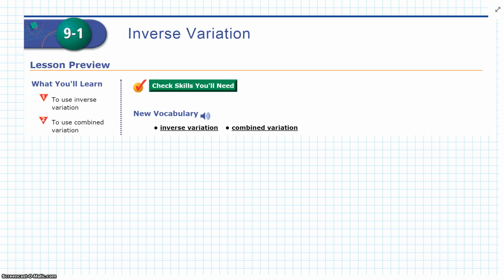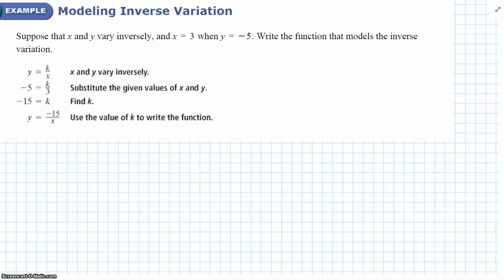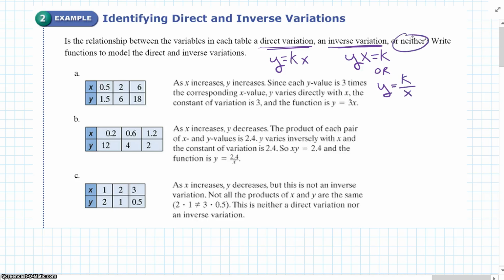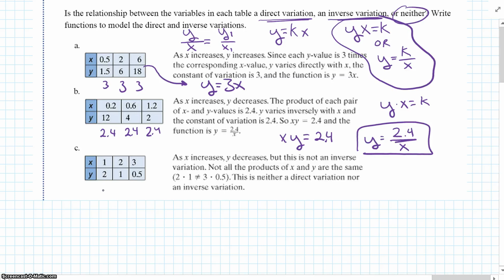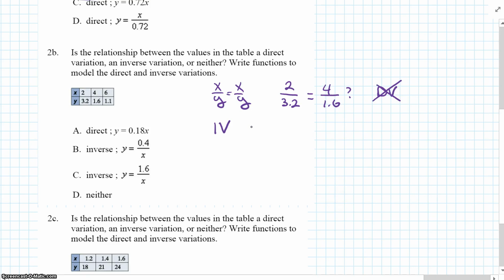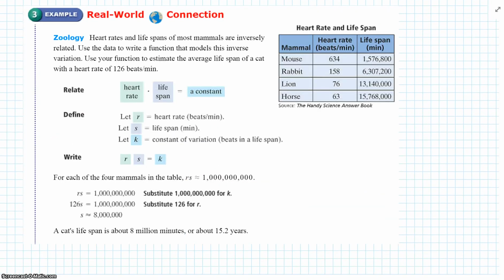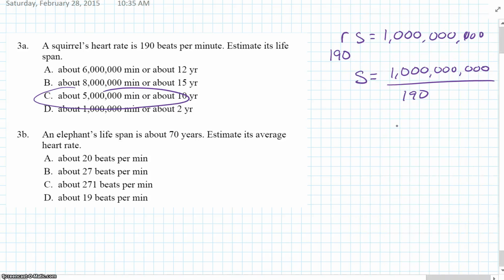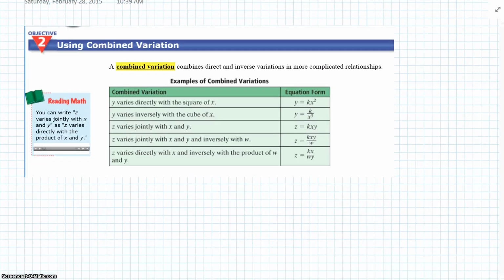Algebra 2: 9-1: Inverse Variations